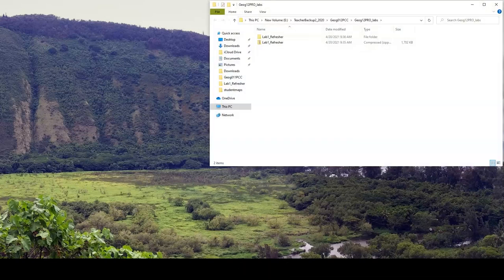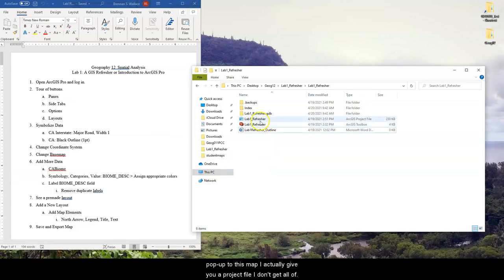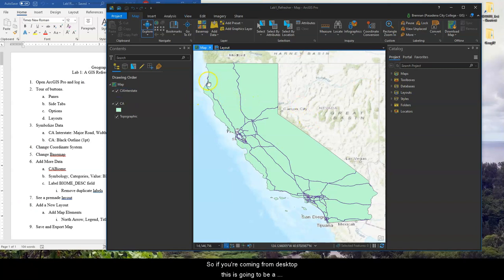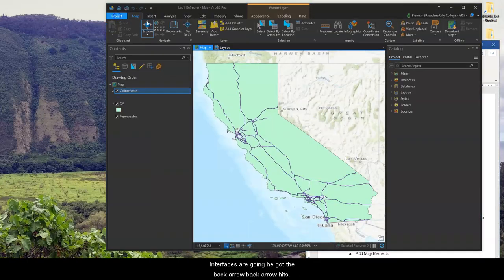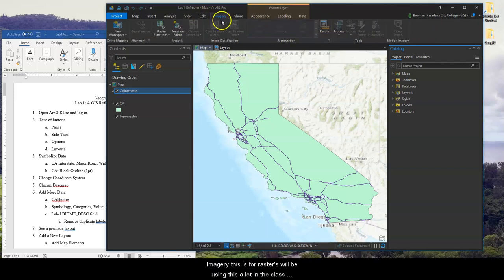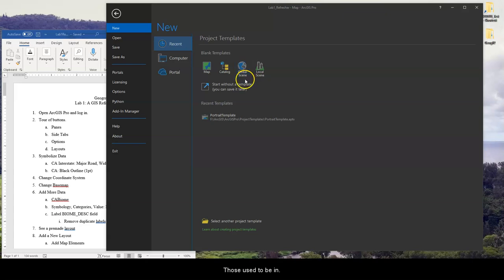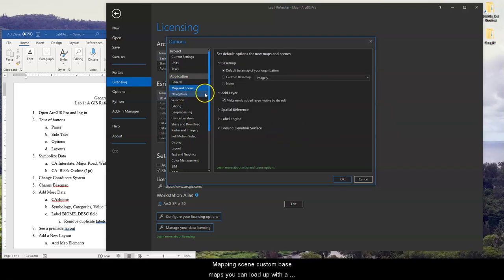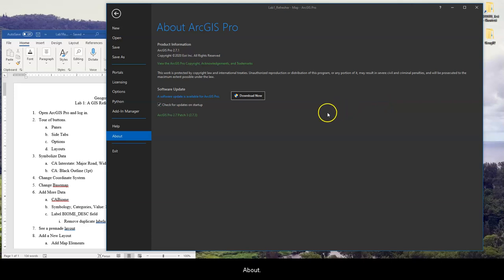Tour and Introduction of ArcGIS Pro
A brief tour of the buttons and how to start a lab in ArcGIS Pro.